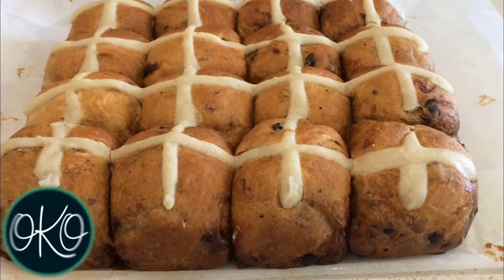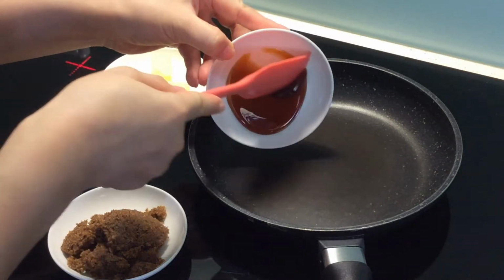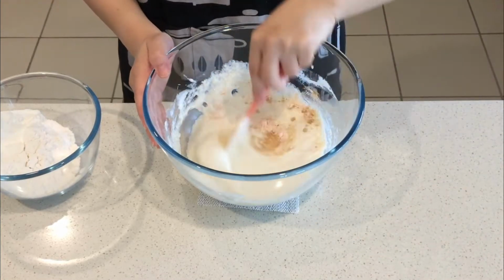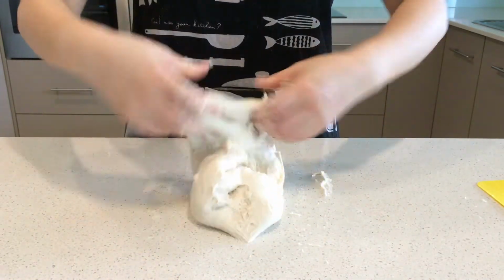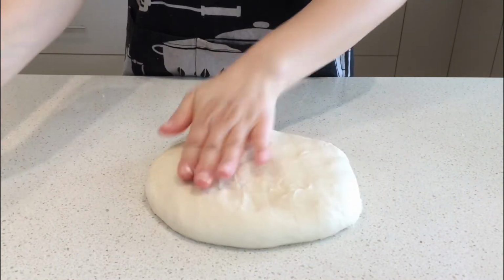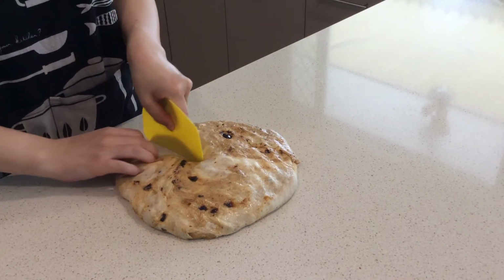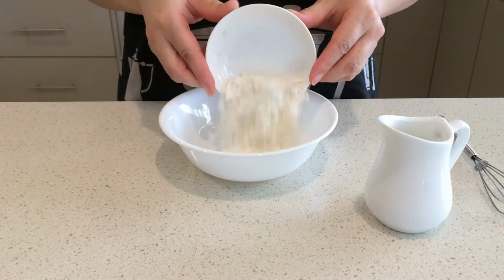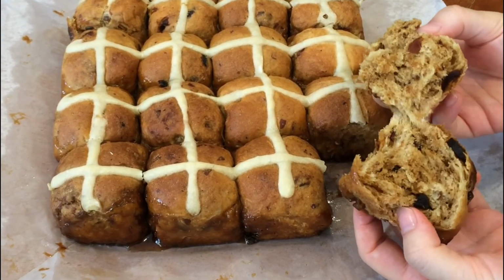STICKY DATE HOT CROSS BUNS - so soft, sweet, sticky and scrumptious!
Home made buns are the best because you can eat them warm fresh from the oven when they are at their softest - give it a go! We show you how, step by step with no special equipment needed so that even beginners can learn how to make them.  However, instead of doing the hand kneading that we teach you, you could use a bread maker for that part of the process.

Sticky date cross bun ingredients:

Caramel sauce
Butter               40g
Brown sugar    50g
Golden syrup   20g
Cream              50g

Buns (If you use a bread maker, please put ingredients with + and start the kneading course.)
+Bread flour    300g
+Plain flour        30g
+Rice flour         20g
+Milk                260g

+Sugar                    30g
+Instant dry yeast  5g
+Salt                         5g
+Ginger powder      ½  teaspoon (Optional)

+Butter                   30g

Pitted dates        120g
Water                     30g

Paste for crosses
Plain flour             30g
Water                    30g